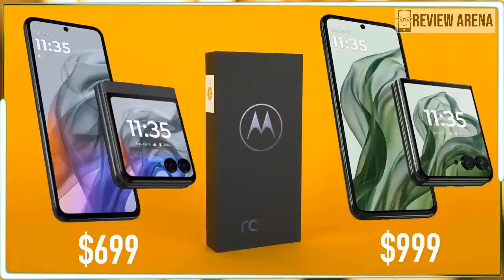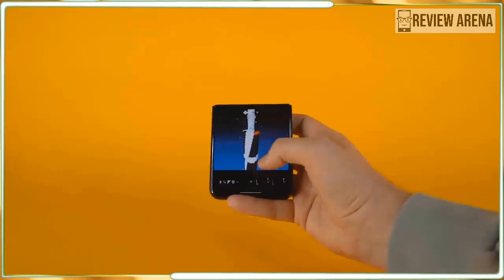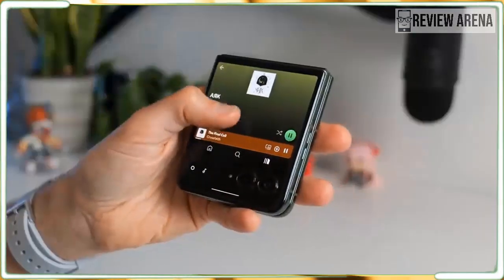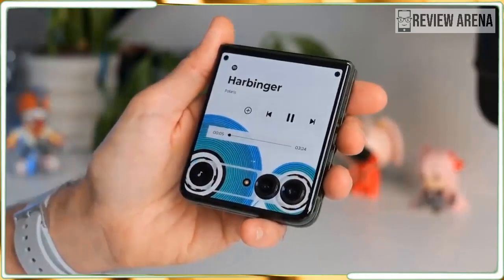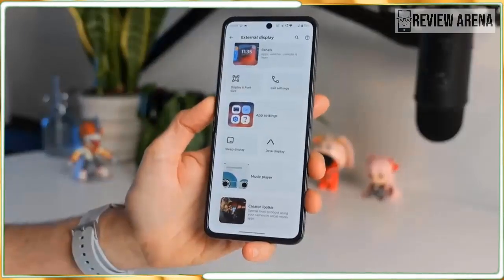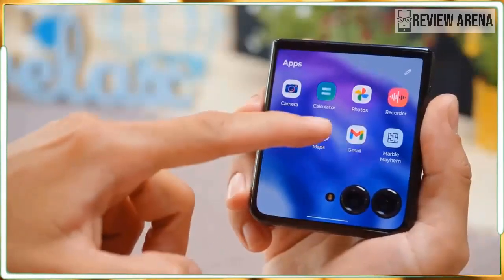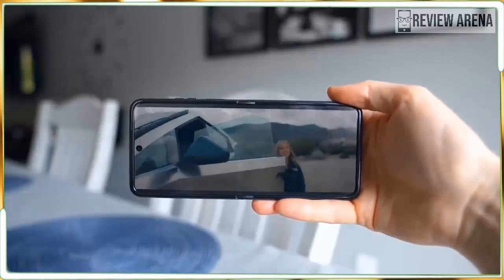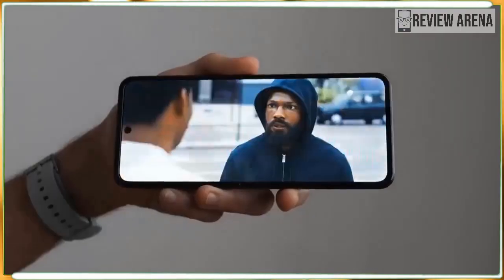Motorola Razr 50 Ultra (Razr+ 2024) Review: Big improvements and Significant Changes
motorola razr 50 ultra vs samsung z flip 6